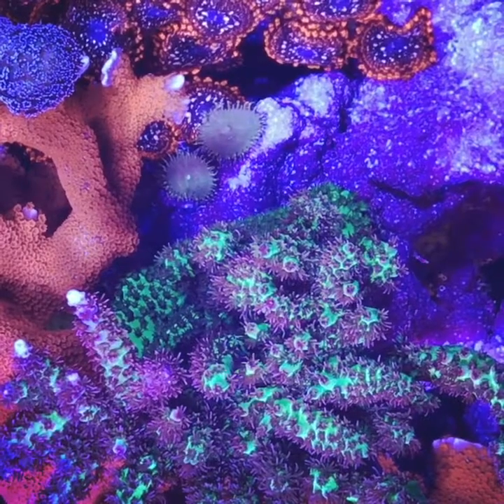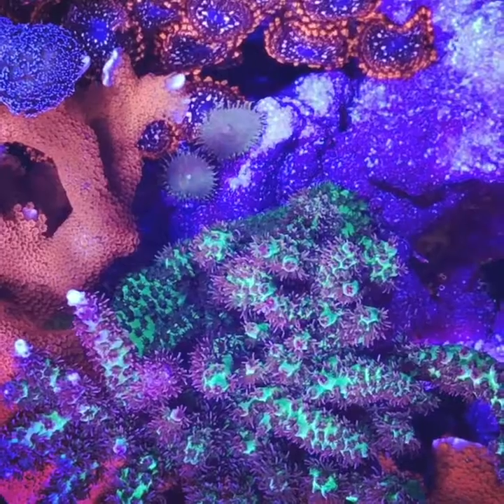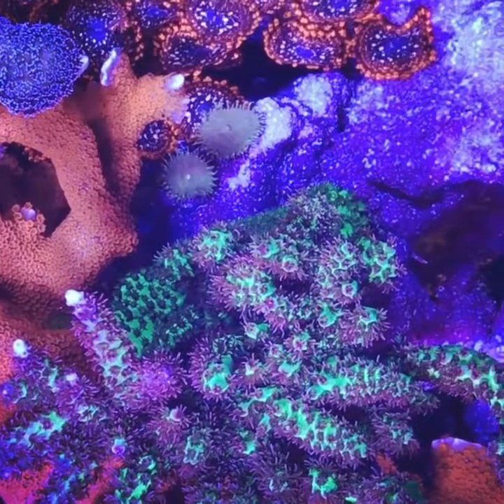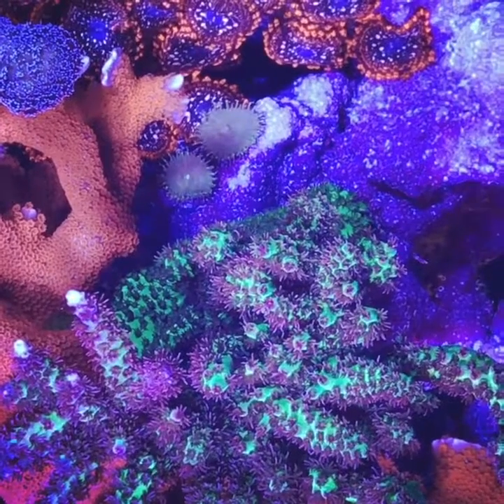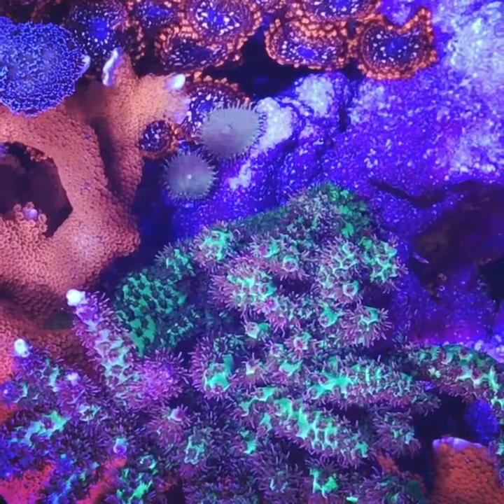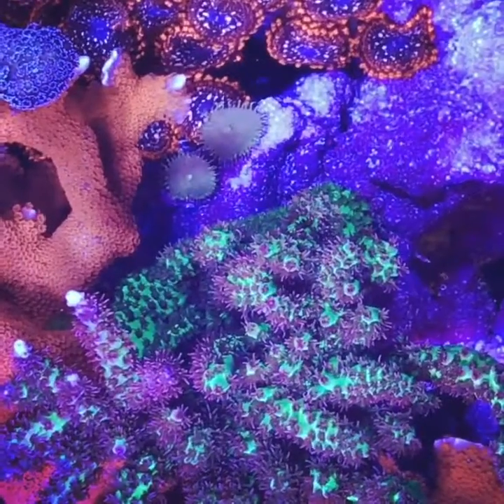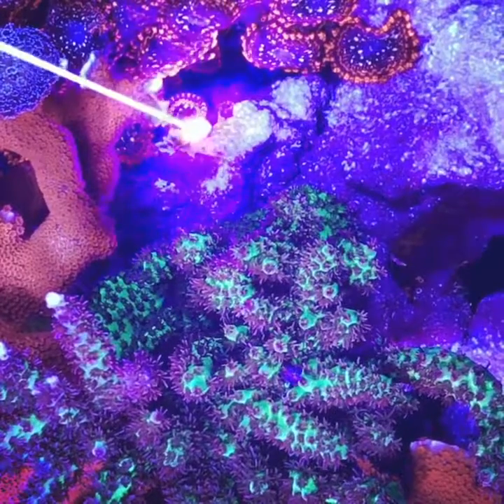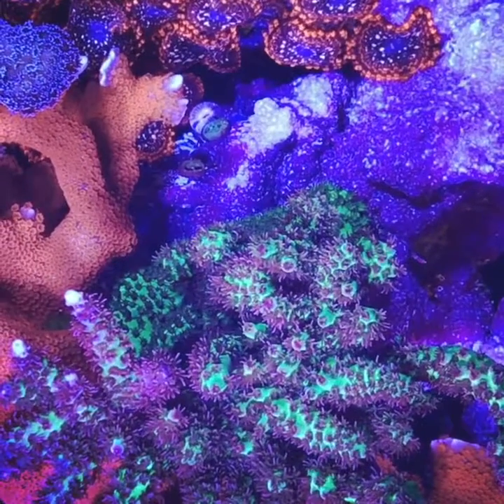Killing palythoa with a laser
Using a 2.2 watt laser , we are killing unwanted palys in one of our displays.